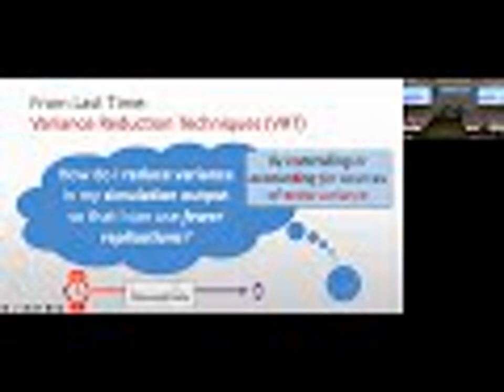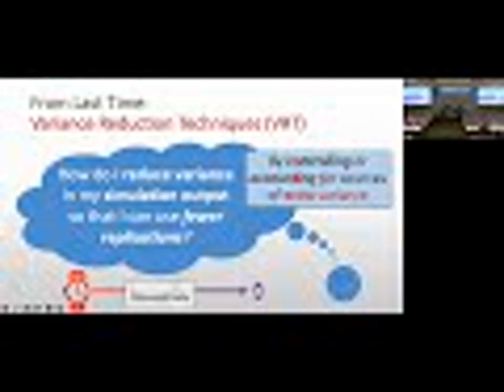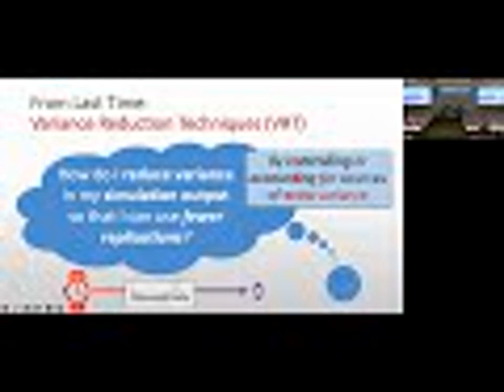Lecture L (2022-11-22): Course Wrap Up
In this lecture, we wrap up the course content in IEE 475. We first do a quick overview of the four variance reduction techniques (VRT's) covered in the previous unit. That is, we cover: common random numbers (CRN's), antithetic variates (AV's), importance sampling, and control variates. We then  remember some general comments about the goal of modeling and commonalities seen across simulation platforms (as well as the different types of simulation platforms in general).